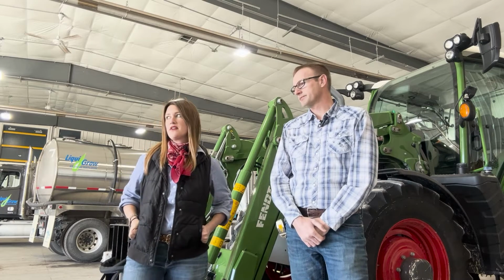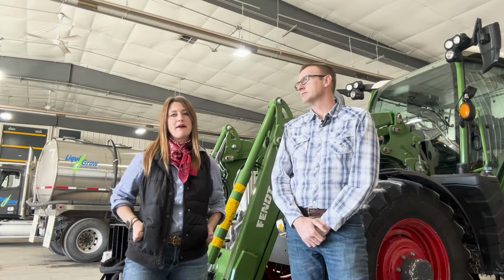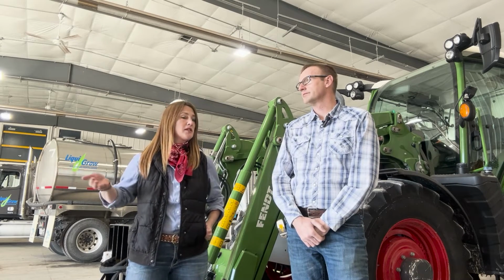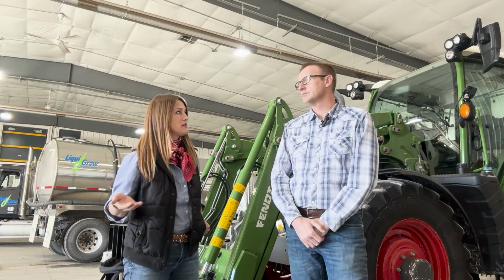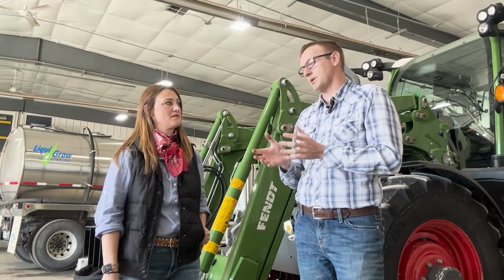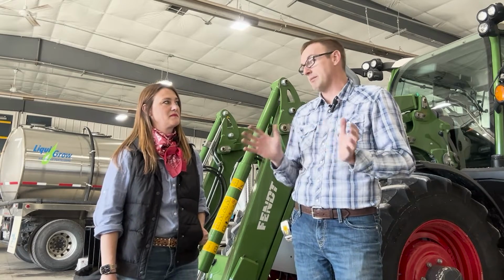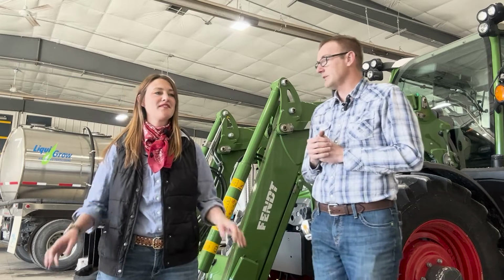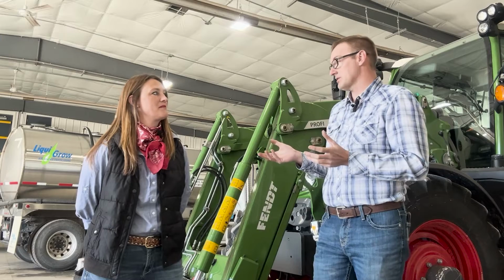Soil Sampling – Grid Samples vs. Composite Samples. Which is Better?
Dr. Jake breaks down the different types of soil samples available and which is better for different field conditions.